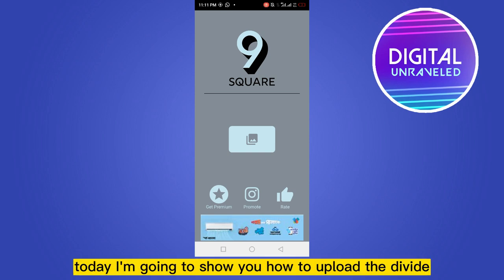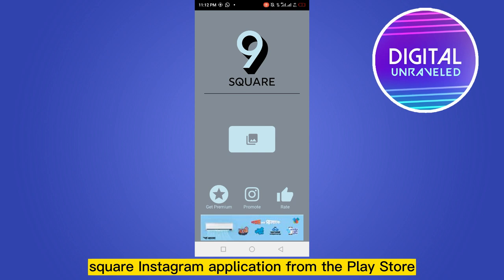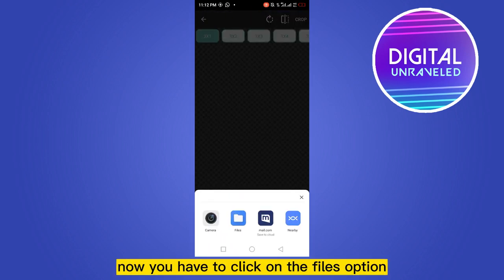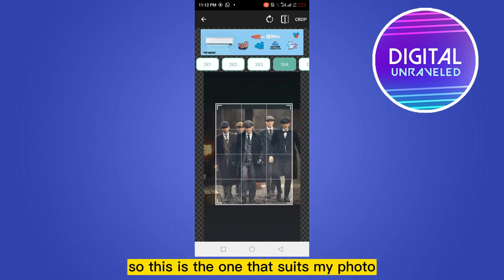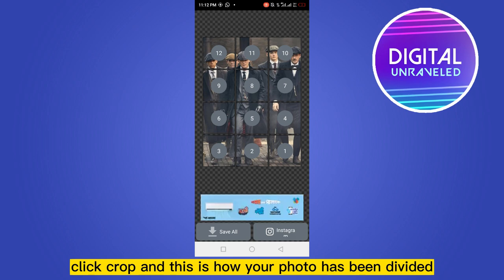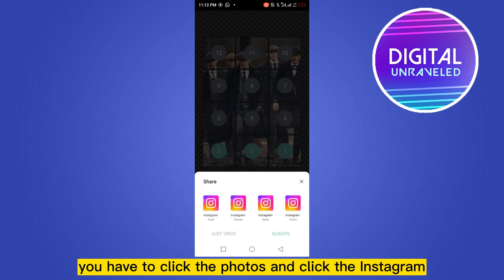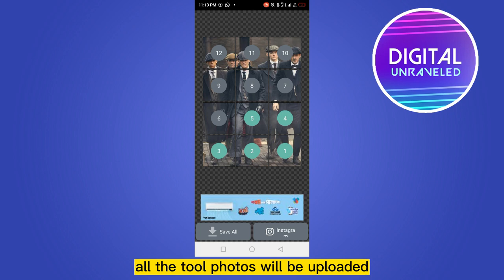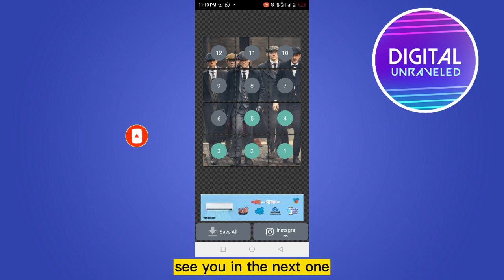How To Post Divided Pictures On Instagram (2023)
Learn How To Post Divided Pictures On Instagram